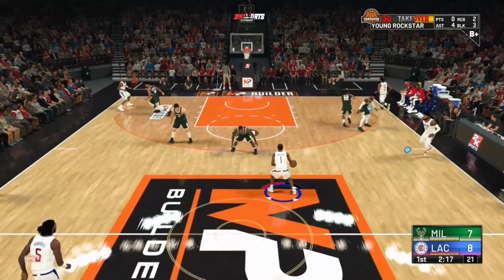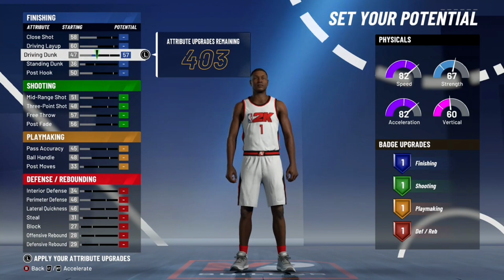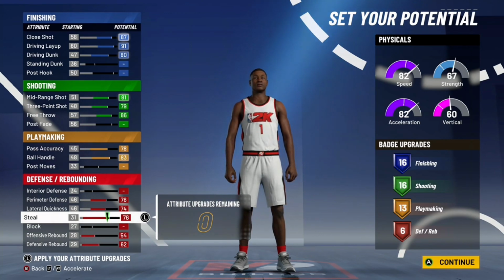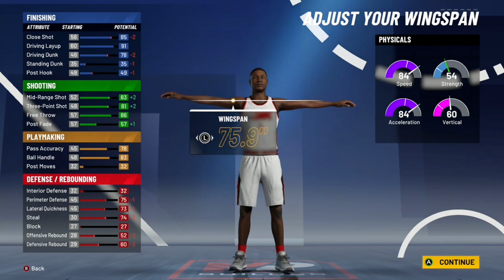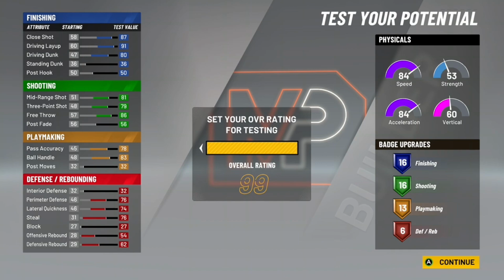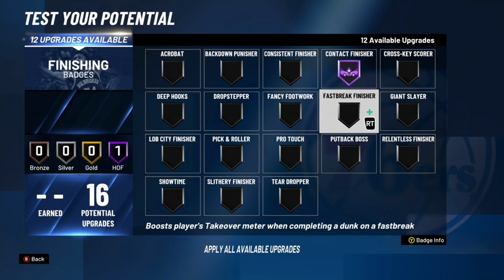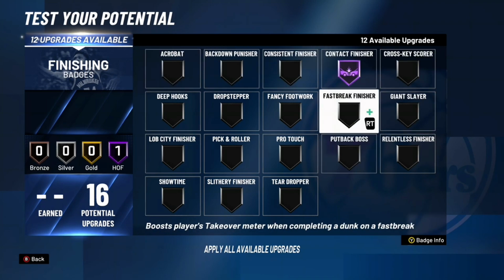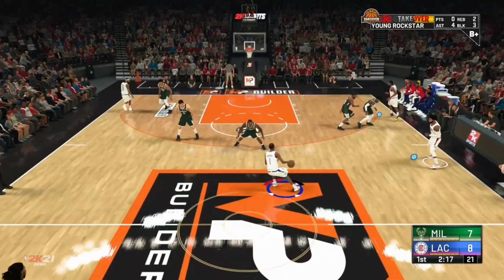MATTRADIANT REVEALS THE BEST DEMIGOD PG BUILD ON NBA 2K21! BEST DRIBBLING AND SCORING ISO BUILD 2K21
YUH AYE AYE

- NBA 2K20 BECOME A DRIBBLE GAWD